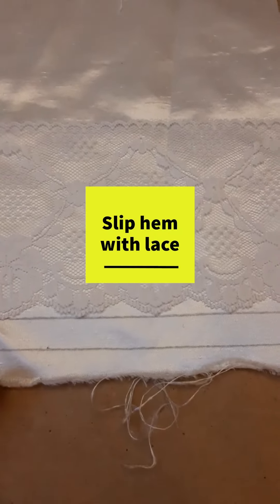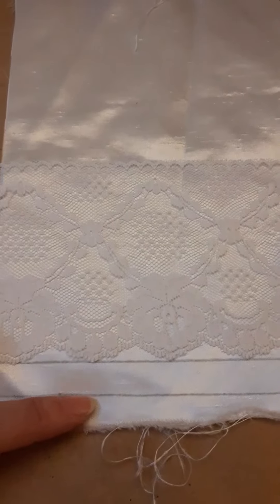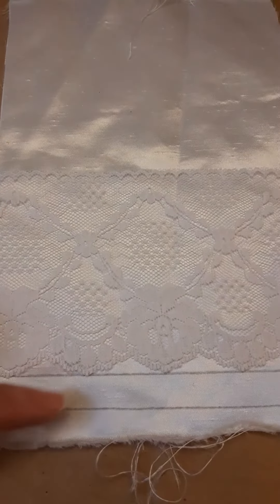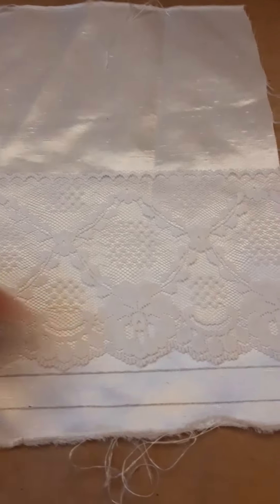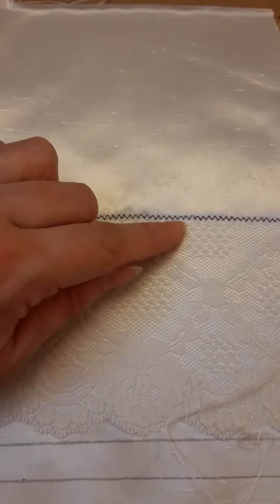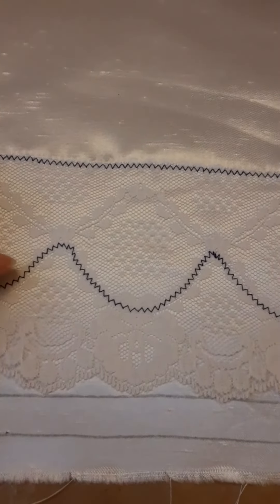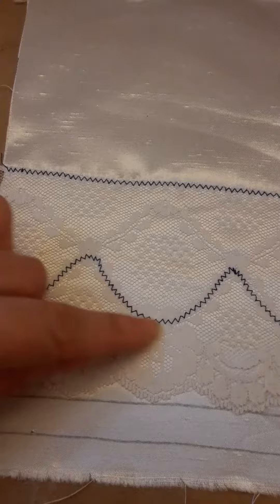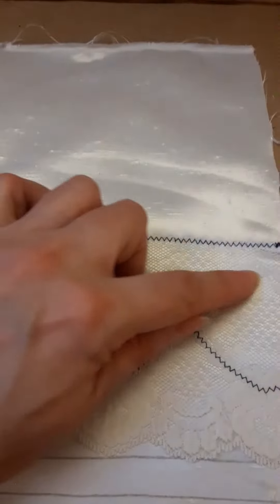Slip Hem with Lace Tutorial